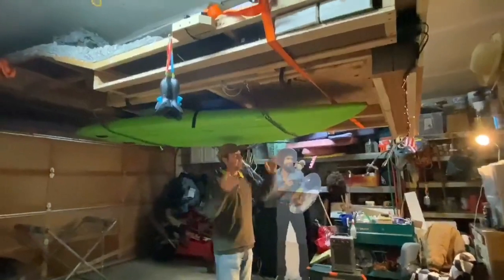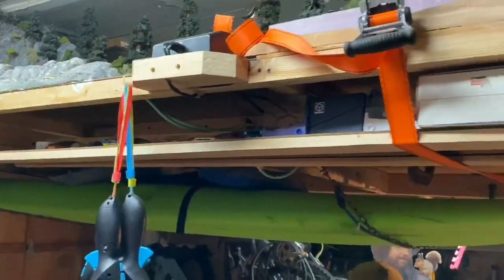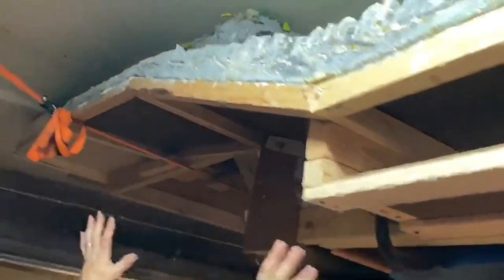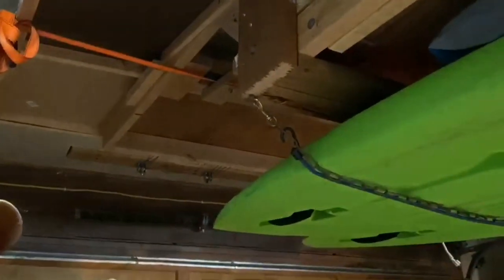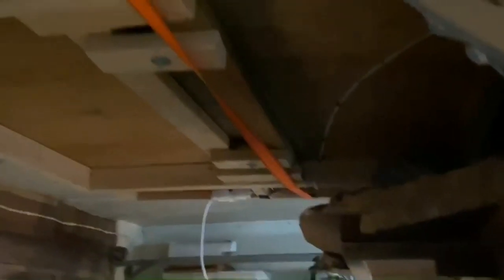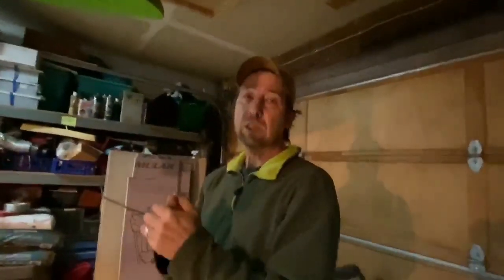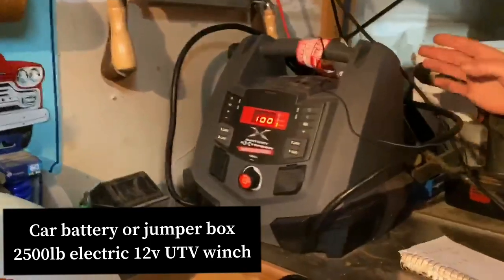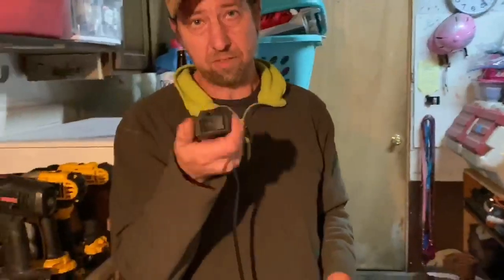Ceiling power winch mount pulley lift system for slot car layout table / part 1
Overview video on my ceiling mount Layout and how I constructed The power winch pulley system to lift the table.